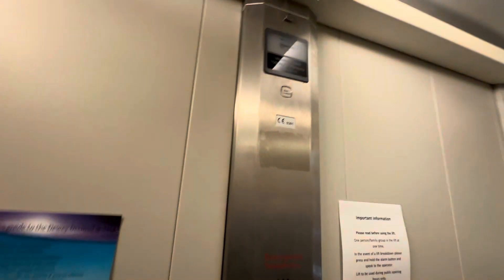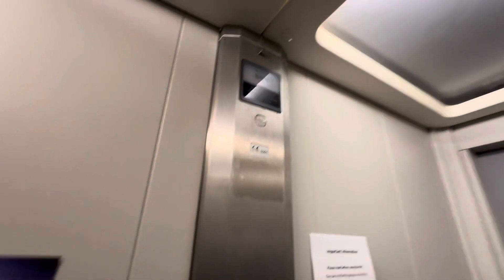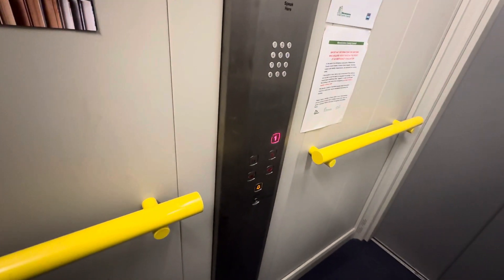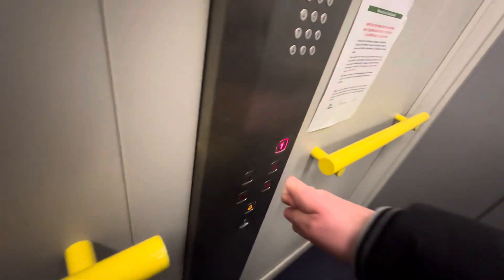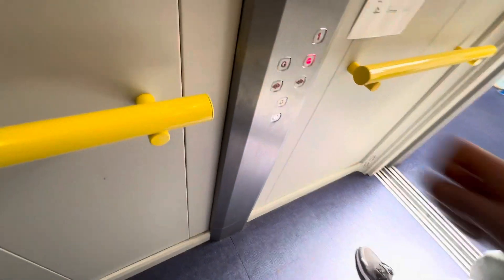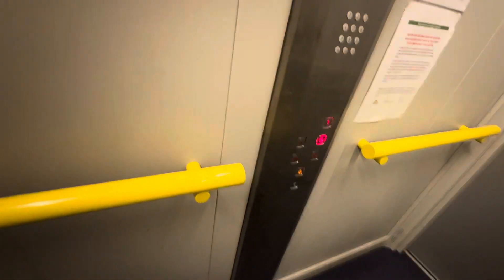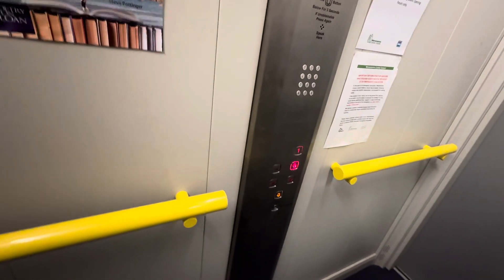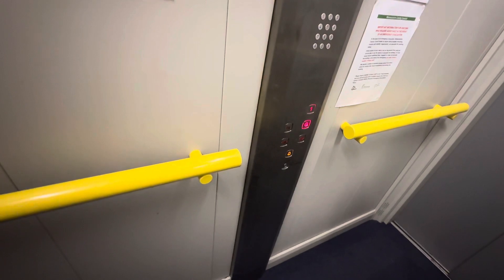Stannah Lift @ The Public Library In Stratford-upon-Avon Town Centre